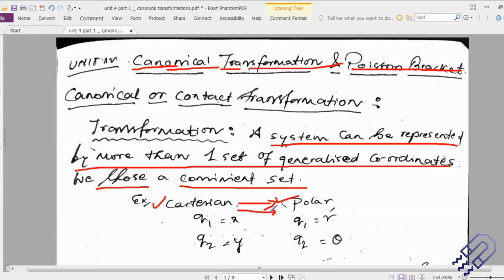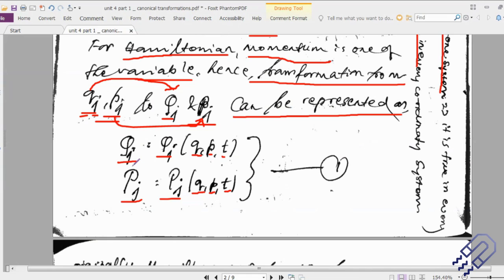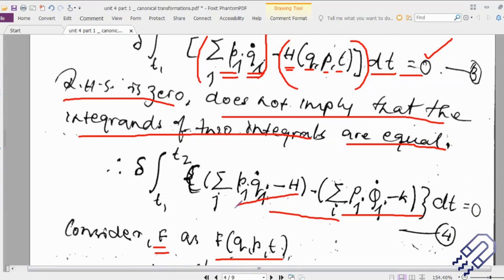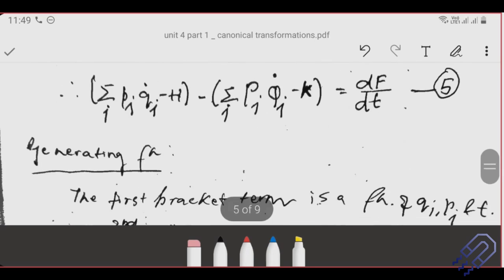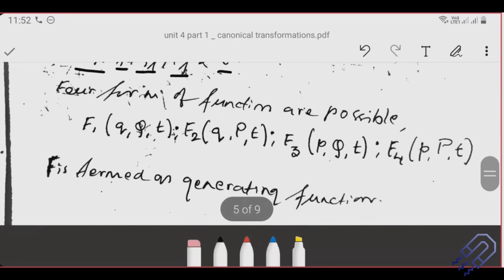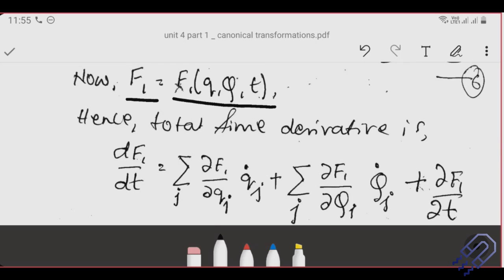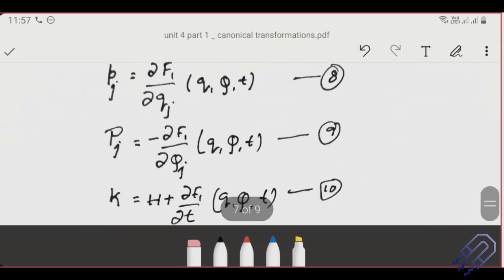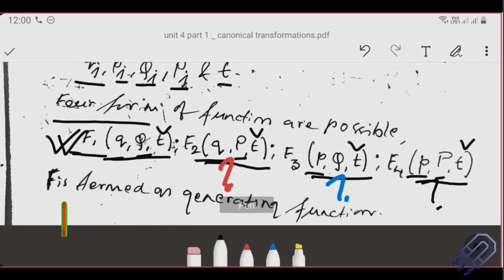Classical Mechanics | Lecture 27 | Generating Function